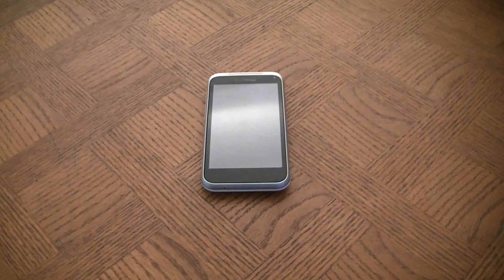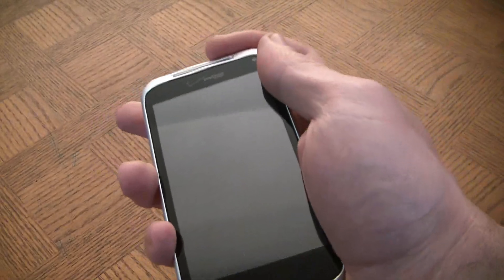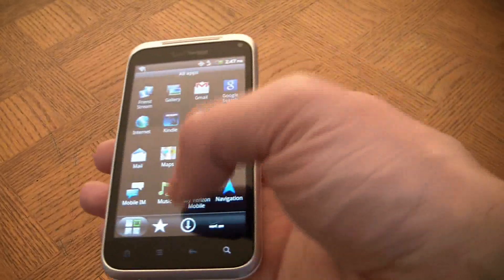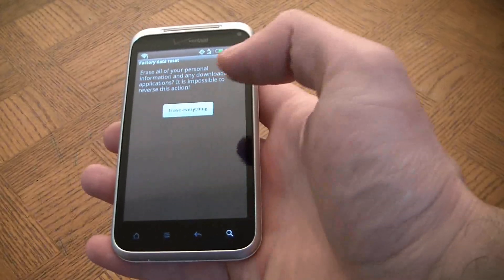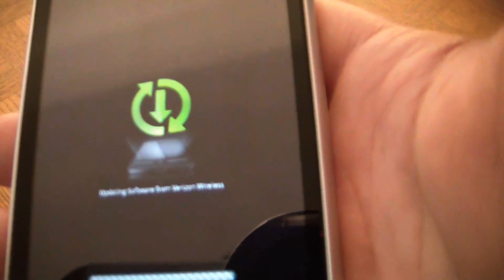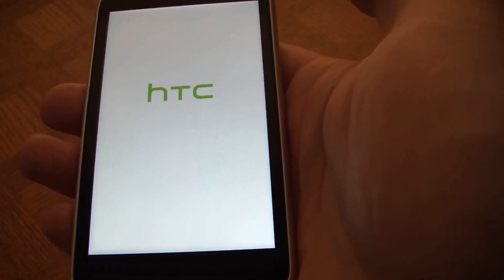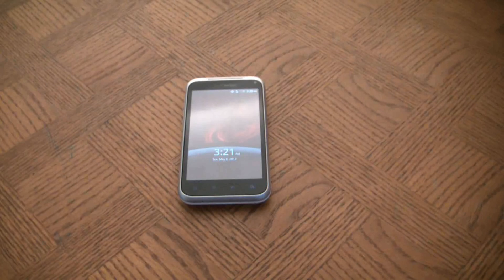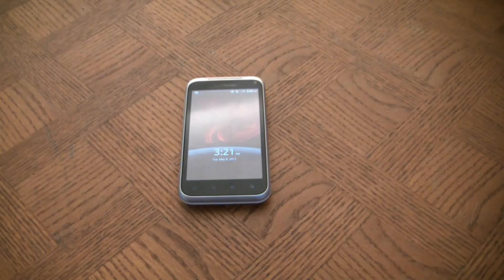How To Reset An HTC Droid Incredible 2 Smartphone To Factory Settings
HTC Droid Incredible 2 Factory Reset / Data Erase Wipe Clean tutorial